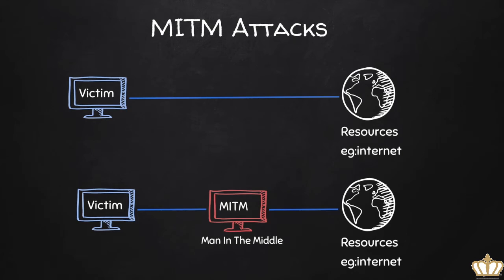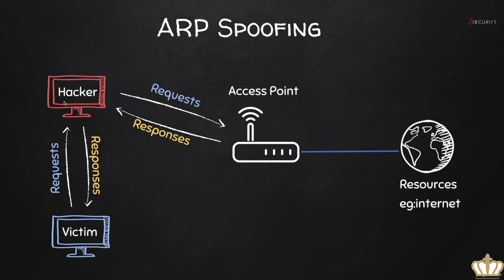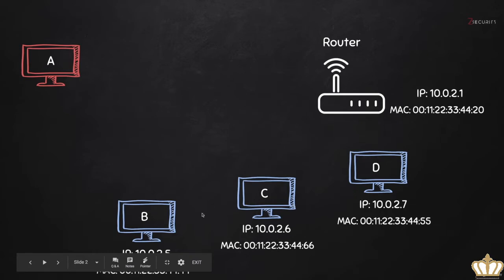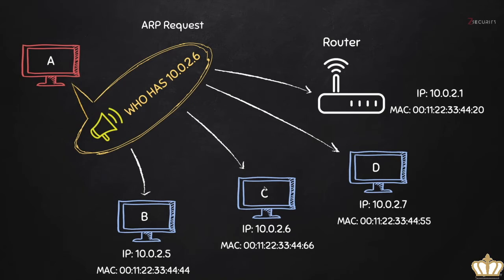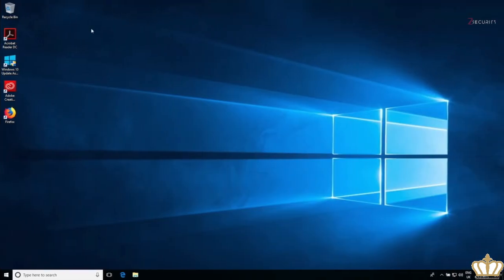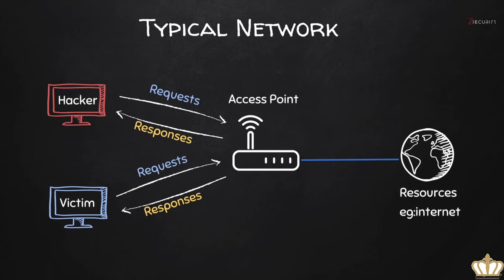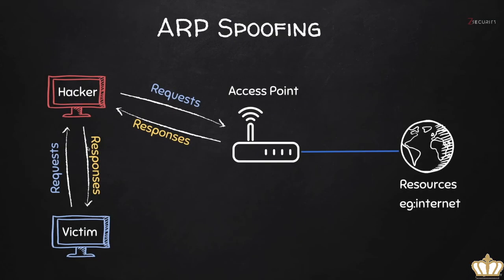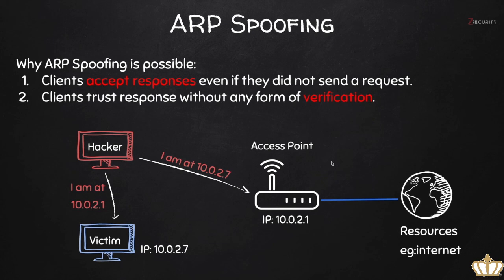MITM ARP Poisoning Theory